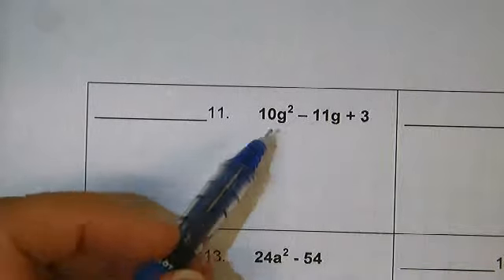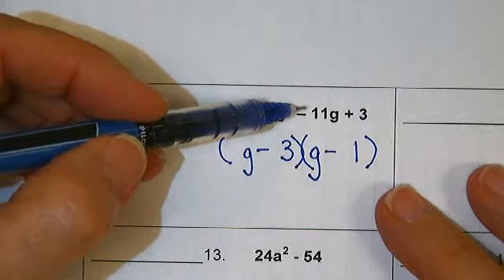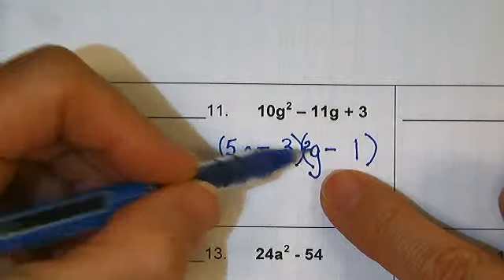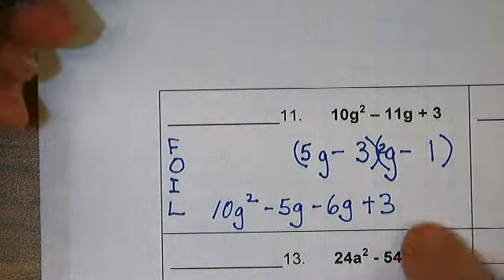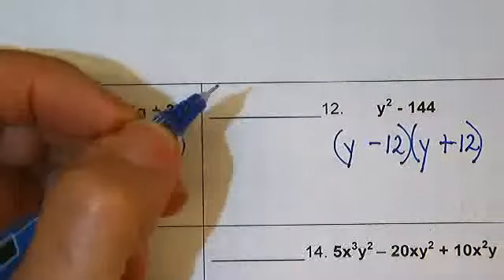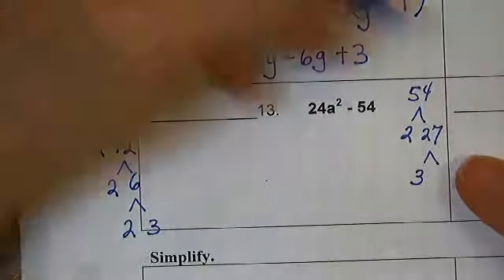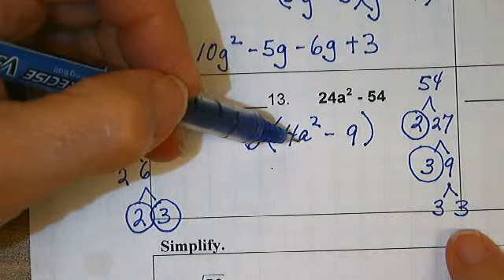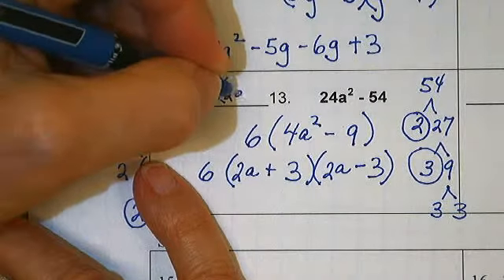A-1 Unit 10 Review 11 - 13 Factoring GCF, Difference of Squares